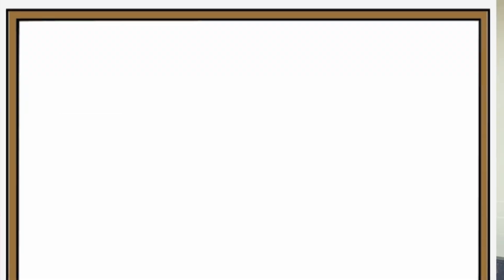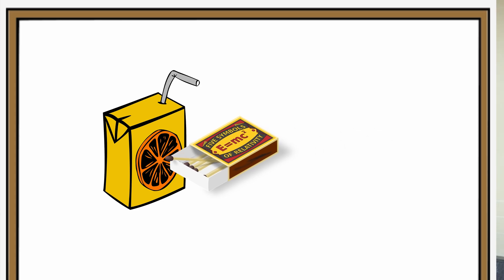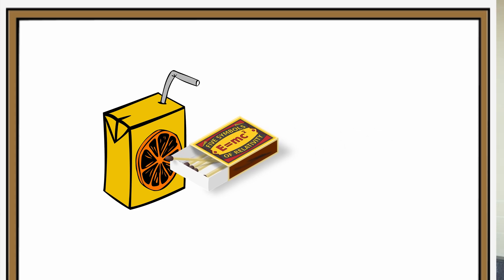Here is why you feel a electric shock when you touch someone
Have you ever felt a small shock when rubbing your arms on silk fabric, touching metal, or someone? Let's examine the reasons for these brief shocks.